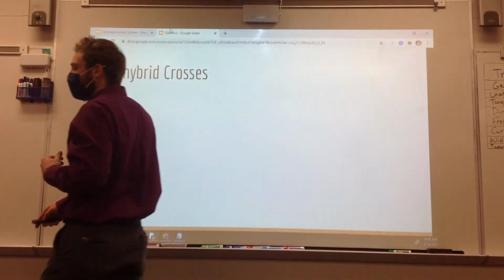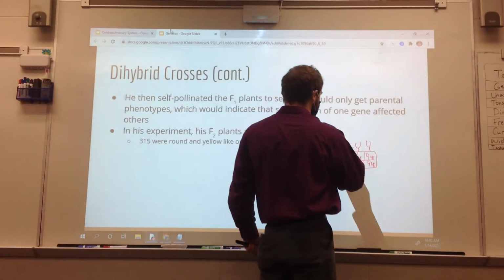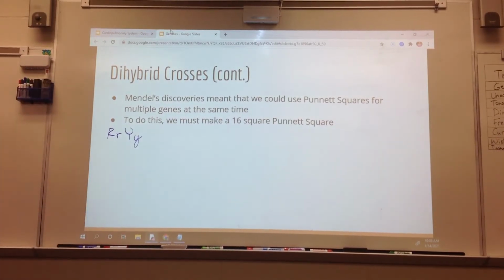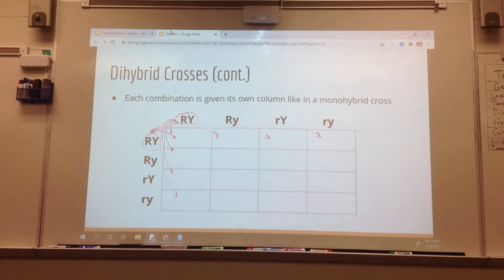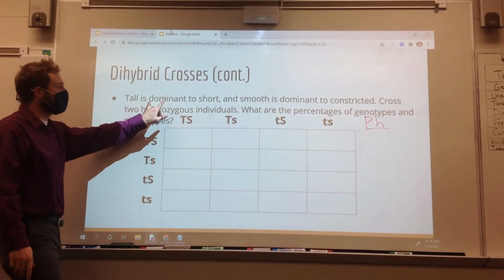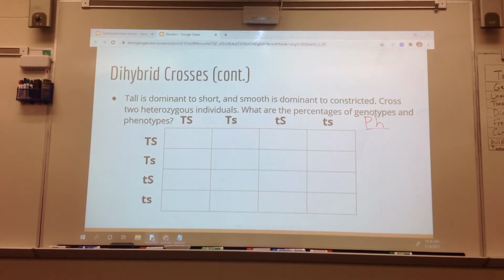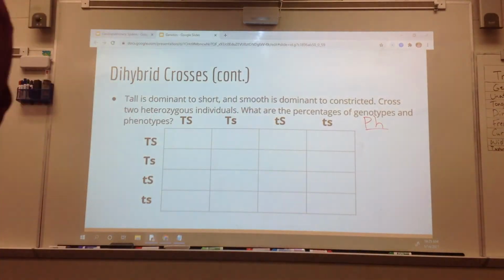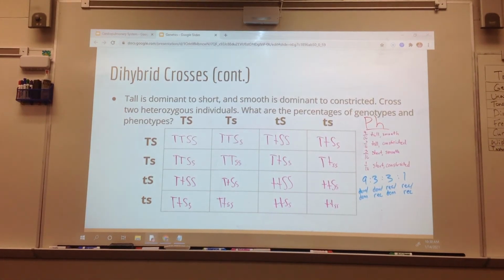1/14 biology notes